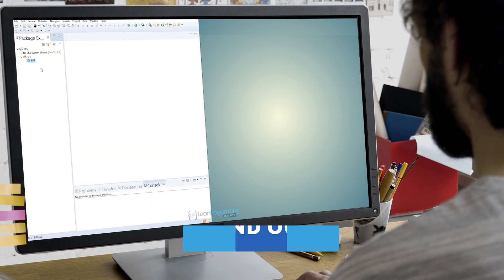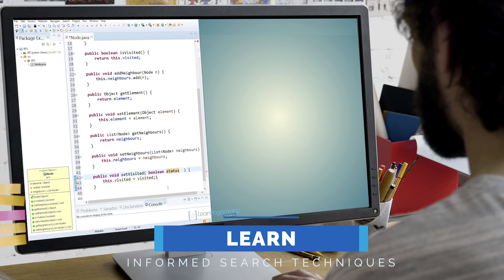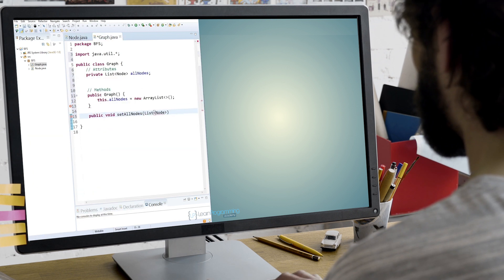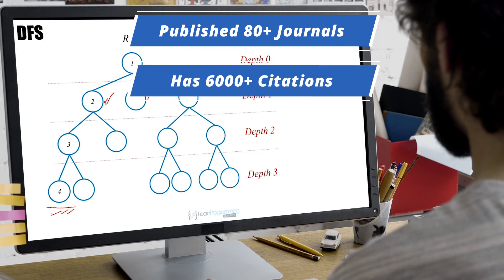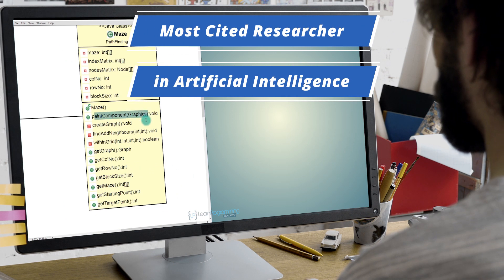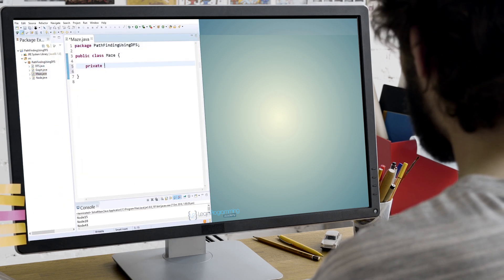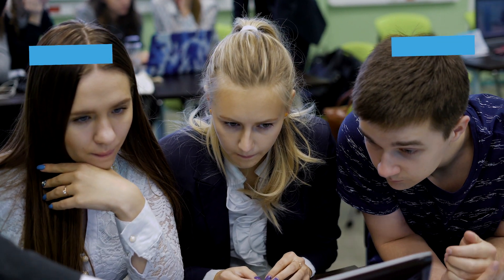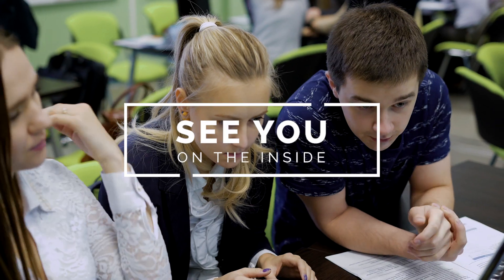Search Algorithms in Artificial Intelligence with Java on Udemy - Official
As a java developer, you may have noticed that the demand for AI is increasing. It's extremely useful for automating processes or systems that perform complex tasks and functions. In this course you're going to learn all about Search in Artificial Intelligence using Java. Your instructor in this course is Dr.Seyedali Mirjalili, he's a lecturer and researcher with over 10 years of experience and he's internationally recognized for his advances in Swarm Intelligence and Optimization. This course is published by the Learn Programming Academy founded and created by Tim Buchalka, a teacher and software developer with 35 years of experience. In this course you'll learn the most fundamental Artificial Intelligence search techniques and you'll be implementing them in Java. You'll find out about uninformed search techniques namely Exhaustive Search, Breadth First Search, Depth First Search and the Iterative Depth First Search and you'll also learn about informed search techniques namely Greedy search and the A* search. Dr. Seyedali has built a name for himself as one of the most cited researchers in Artificial Intelligence globally and has now put his knowledge to good use by creating this course to pass on this outstanding knowledge to you. Also included in the course is real-world case studies about robot path planning and web crawlers and you can check the syllabus for this course on this page for a complete list of topics. The ideal student would be someone with
a good understanding of the Java  programming language, the Java GUI and Java API and with a good understanding of Object-Oriented Programming. Basic understanding of data structures is also a plus but no prior knowledge of Artificial Intelligence is required. We look forward to seeing you on the inside!